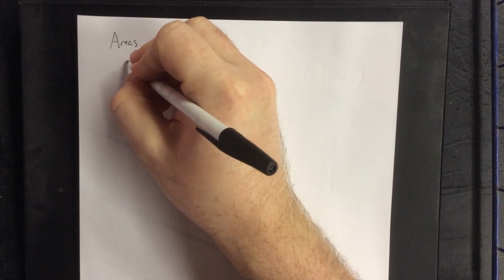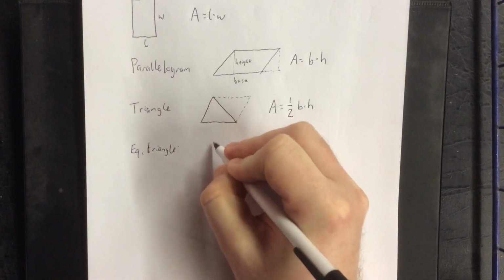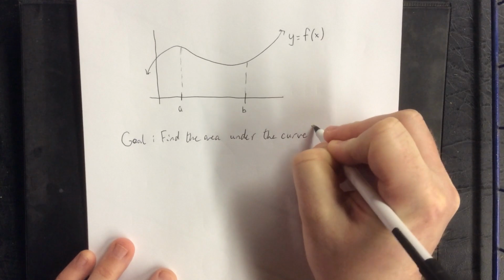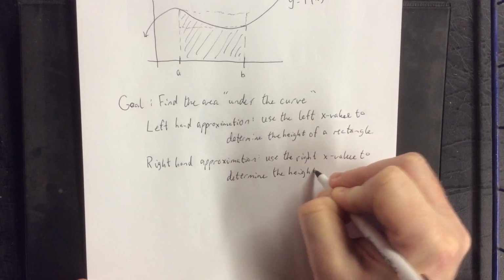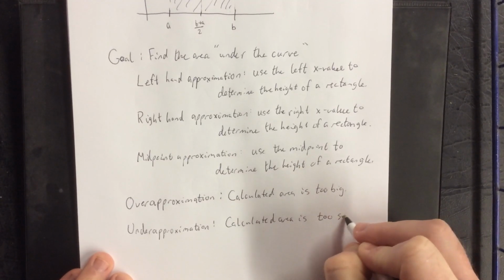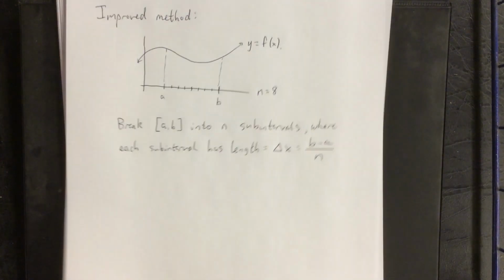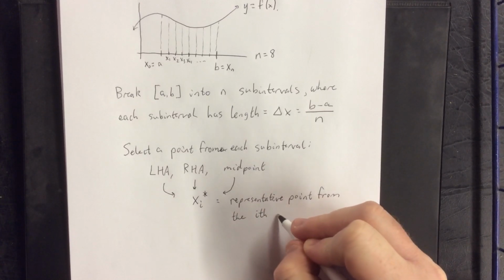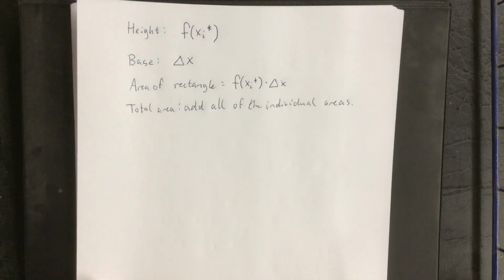Introduction to area under a curve